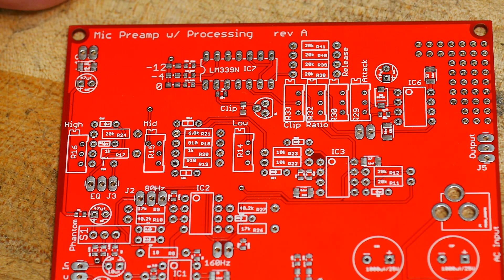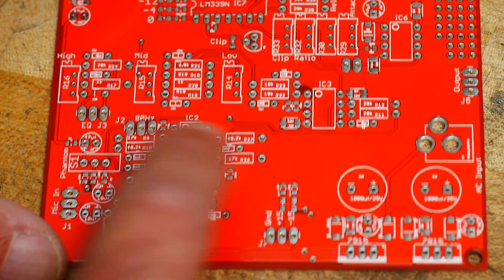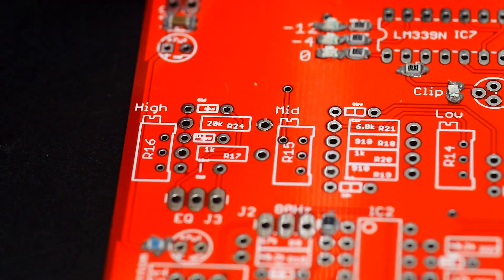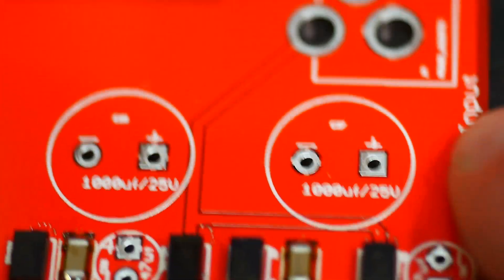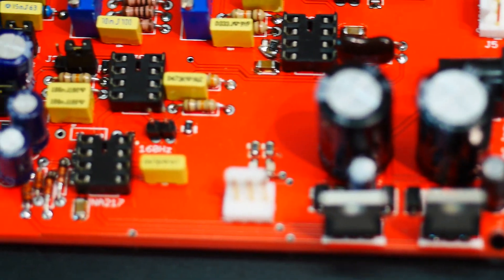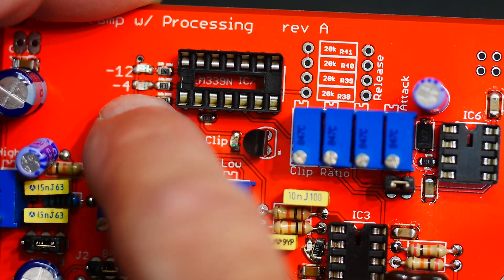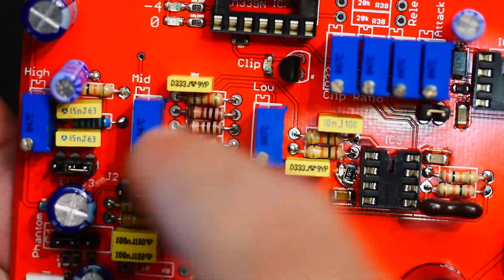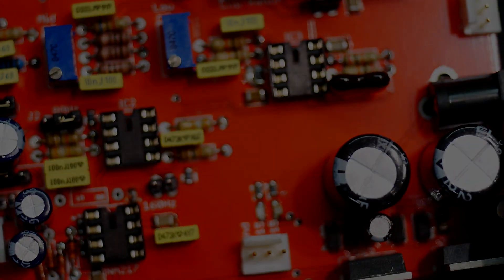#485 PCB design for Mic Preamp and EQ (part 2)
Episode 485
I received the PCBs for my microphone pre-amp, Low/High Pass filters, EQ, and cliping
Be a Patron: